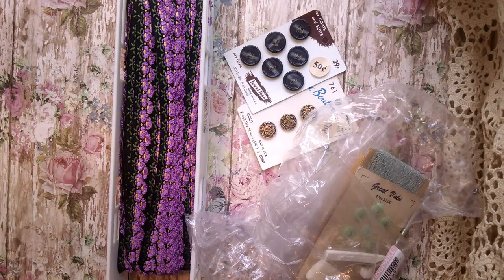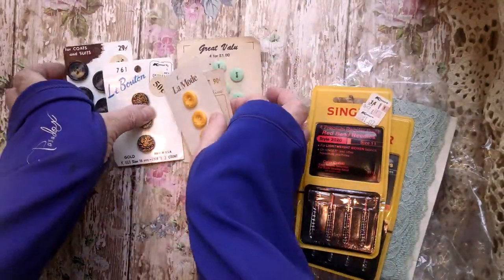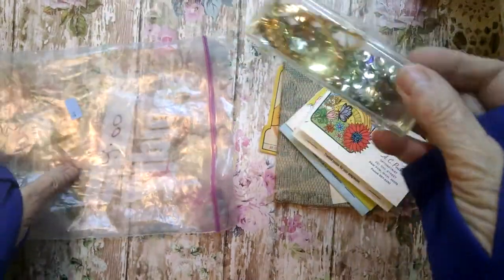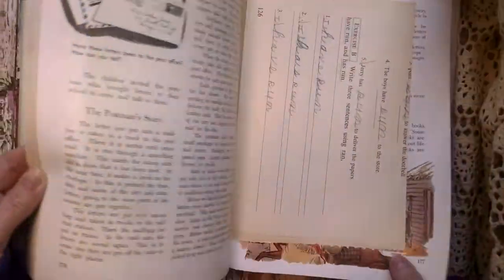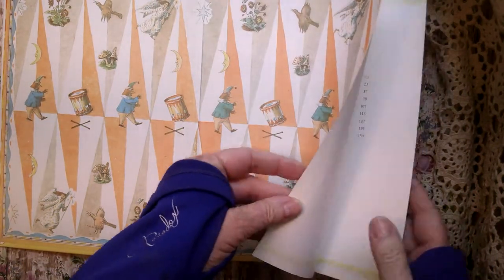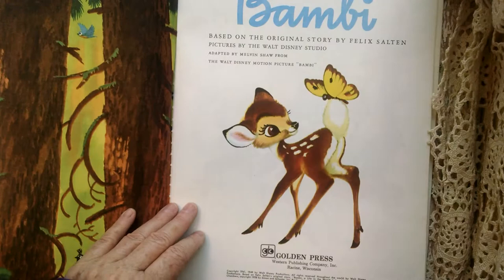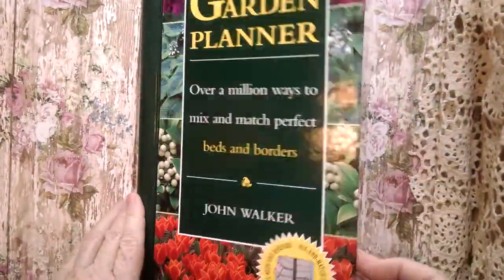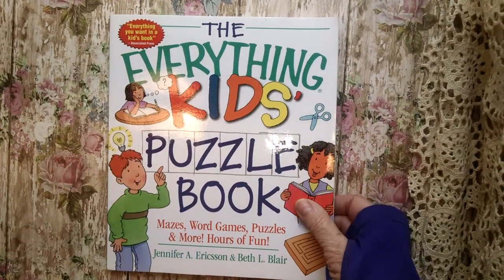Part 1 Junk Journal supply Haul, Goodwill, Thrift Store Haul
Part 1
Junk Journal supply Haul
Goodwill and thrift store combined Haul for making junk journals.